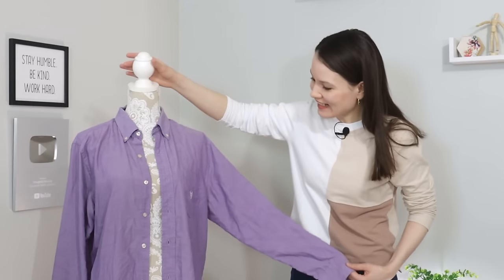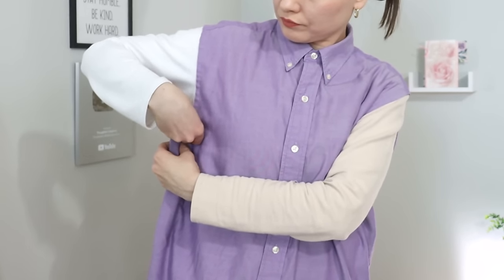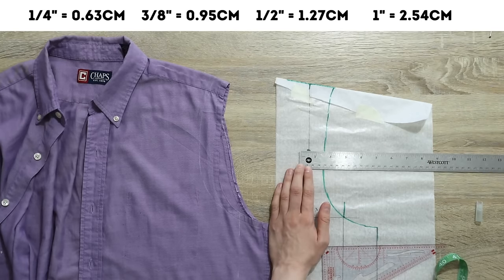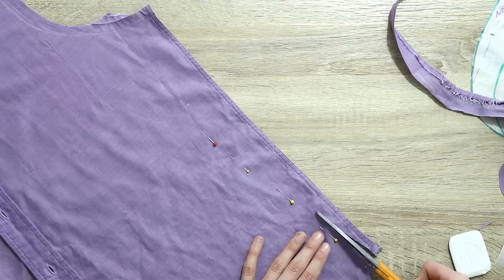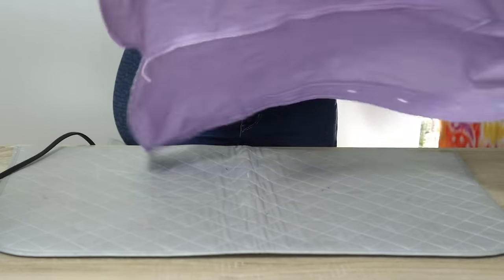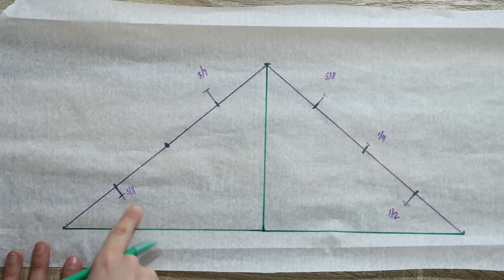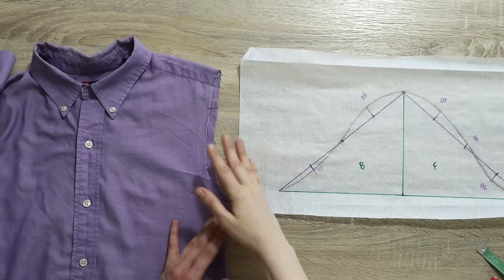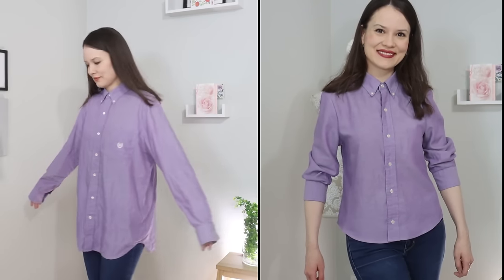How to upcycle a men's shirt to fit a woman! (step-by-step)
Dear Sewing Friends, in this video I would love to share with You one of the ways to resize and upcycle a men's shirt to fit a woman! Shirt upcycle 2 (blue striped shirt)

To see how to move the dart from the armhole into the side seam, as well as adding waist darts, please watch the fitted bodice block tutorial

MY FAVORITE SEWING TOOLS:
1. Bias Tape Maker
2. Medical Tracing Paper (I use it for pattern drafting)
3. Water soluble thread
4. Diagonal seam tape
5. Bulky Seam Jumper (some sewing machines come with it and some don't)
6. Eloflex Stretchable thread (not the same as shirring elastic)

xxx, Alisa